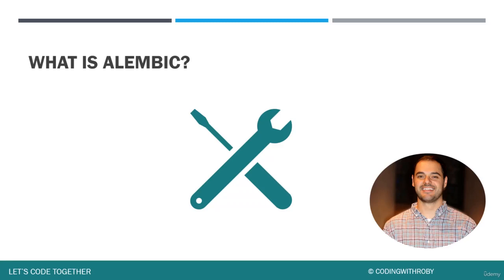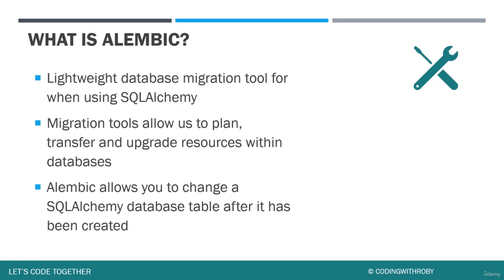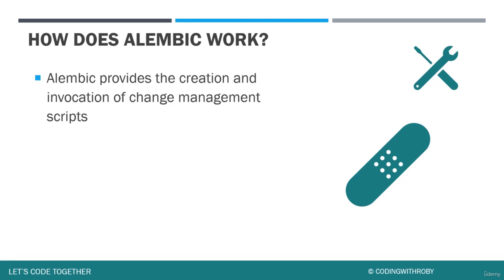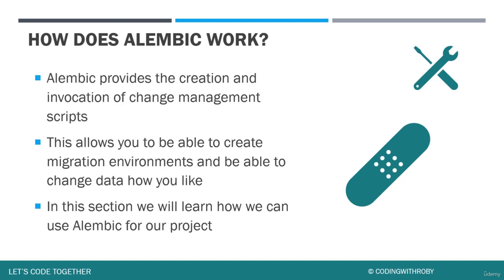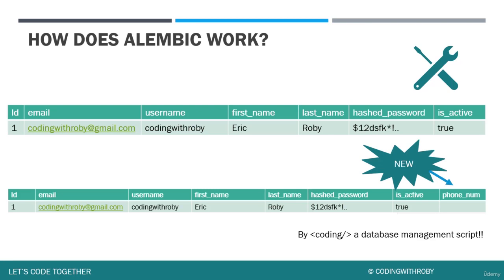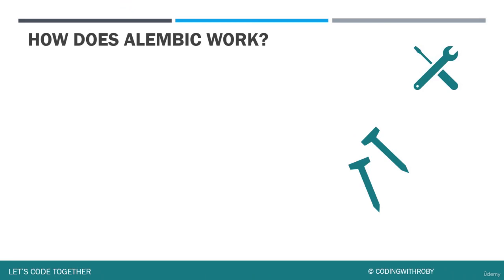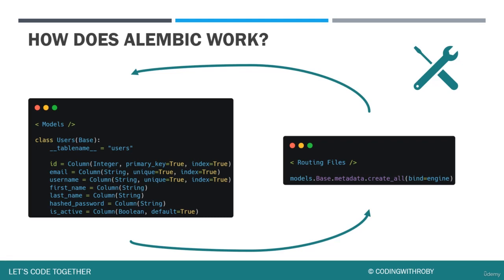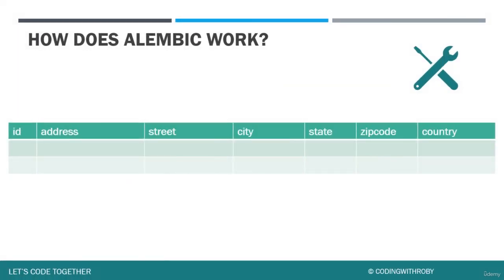001 Alembic Data Migration Overview